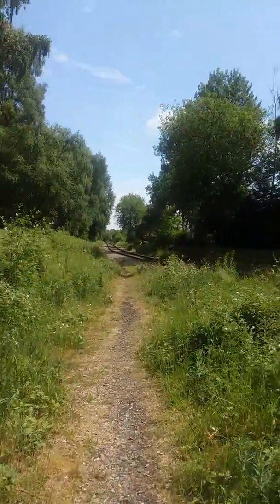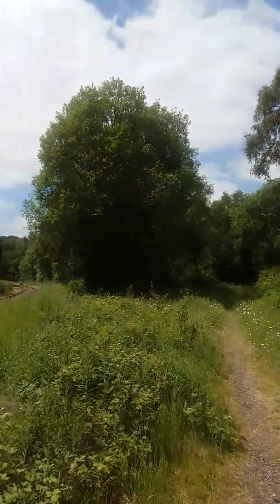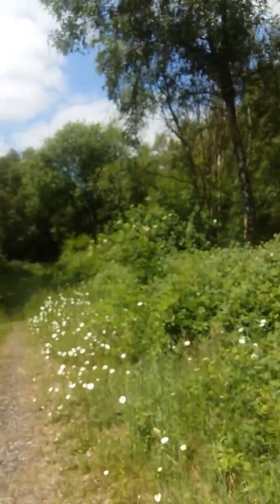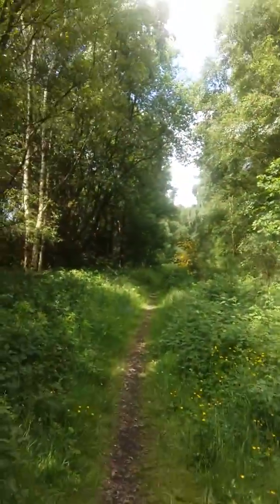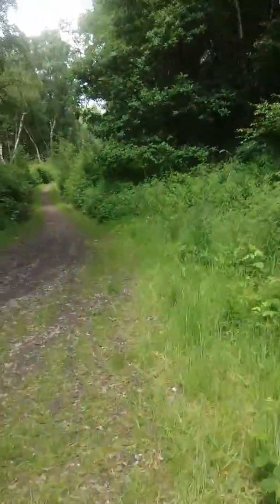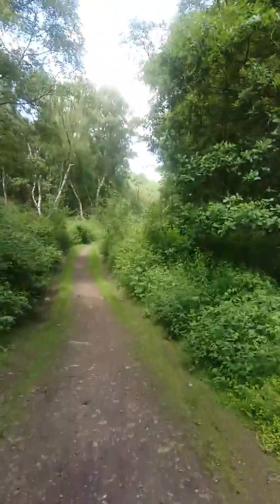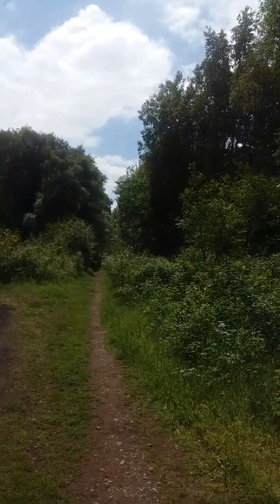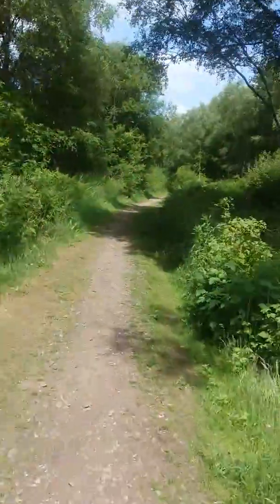Caldon line now a path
Line used to take trains to maclsfield giving off rd transport links for companies